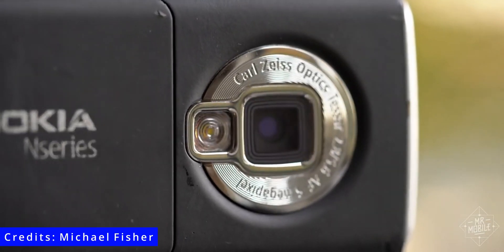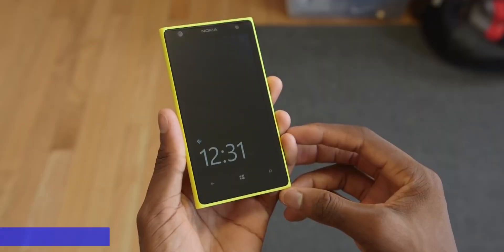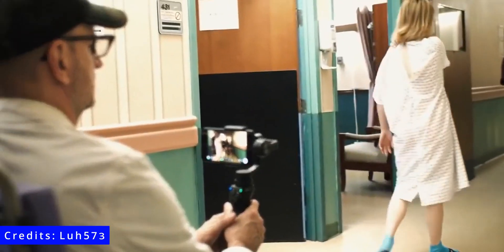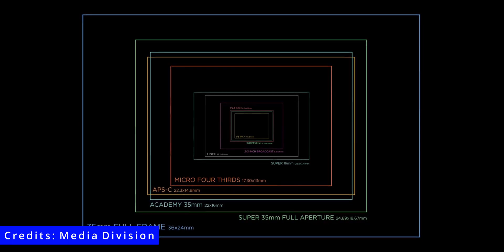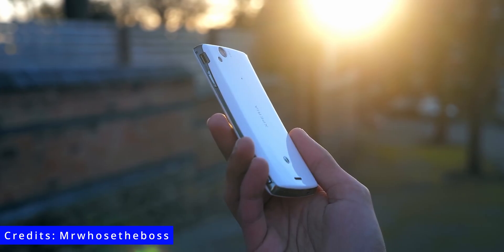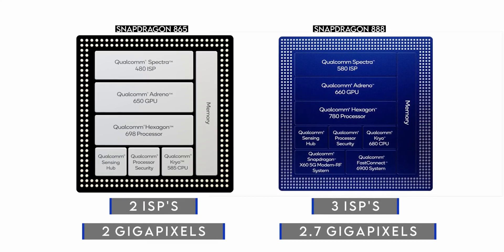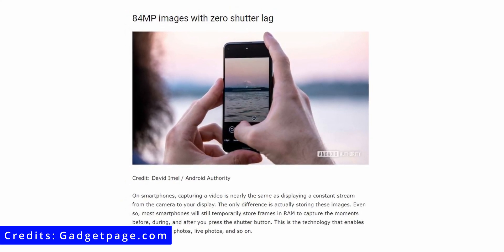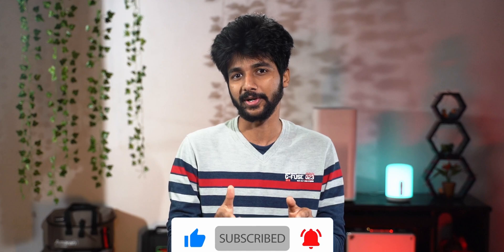Are Smartphone Cameras Finally Catching Up To DSLRs?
After the instigation of smartphones in 2007 through the iPhone, smartphone cameras have come a long way - let it be better sensors, multiple cameras or the computational photography, smartphone cameras are more capable than ever. But how did this happen and how much better can it get better in the future? That’s what we’re gonna explain in today’s video !!

If you liked our “Are Smartphone Cameras Finally Catching Up To DSLRs? Comments are welcome too :)

Follow C4ETech...